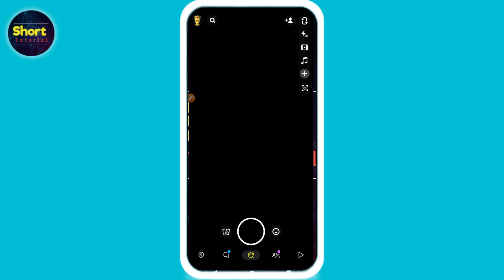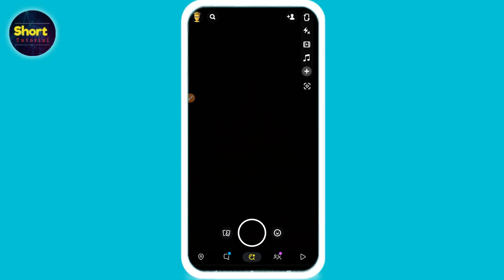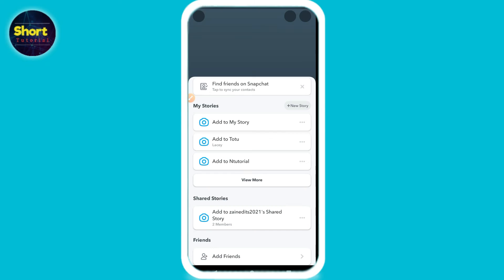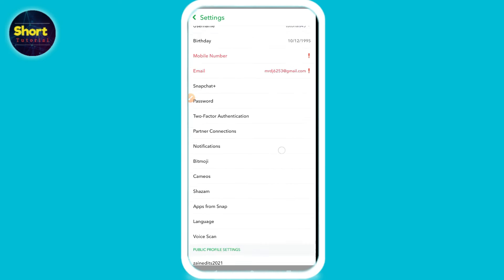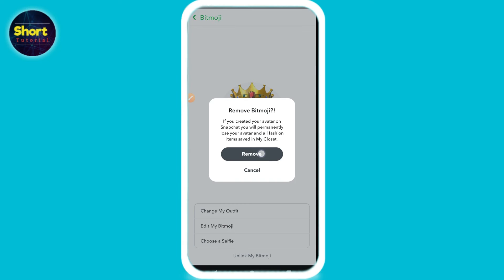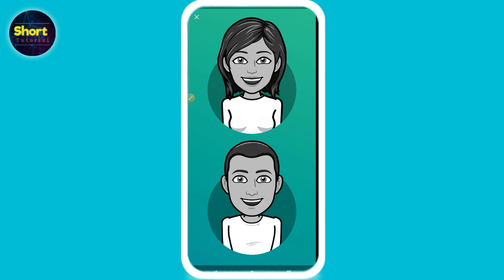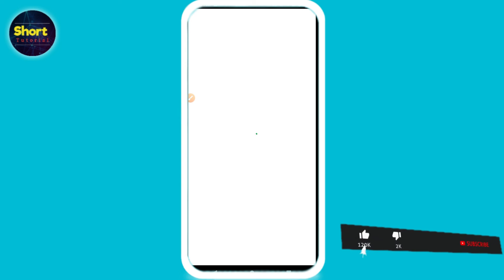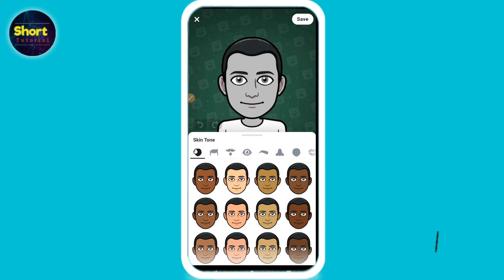How to change gender in snapchat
In this Video You Will Learn About How to change gender in snapchat in Easy Way.